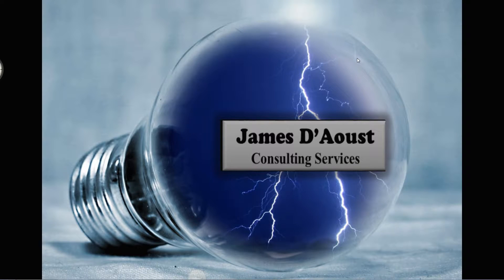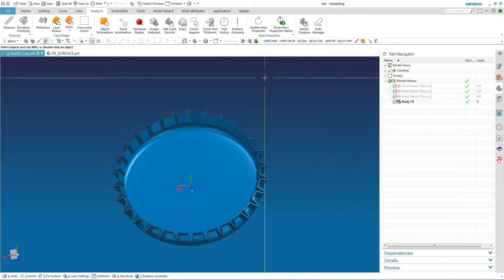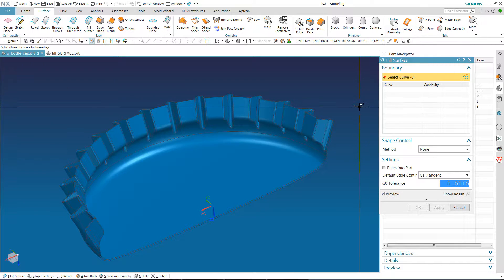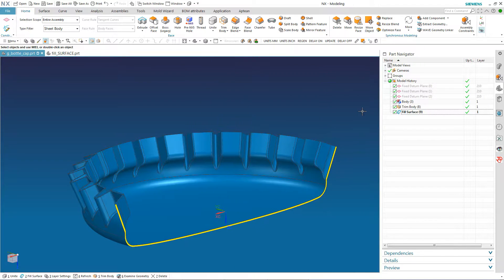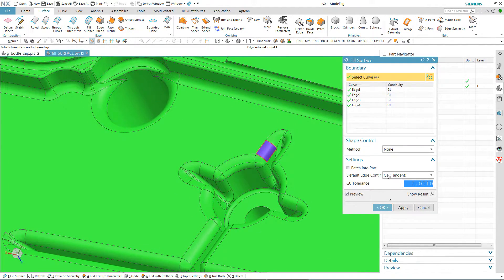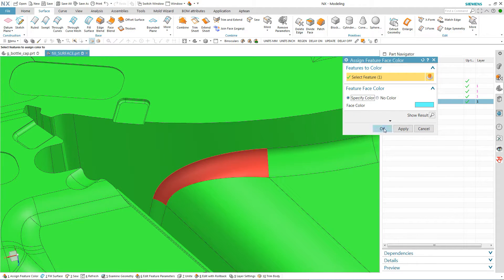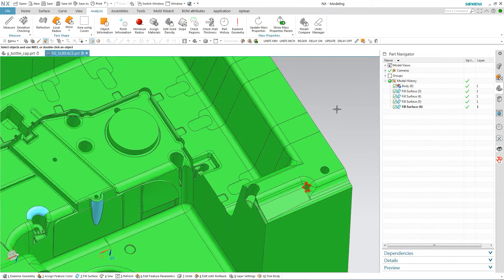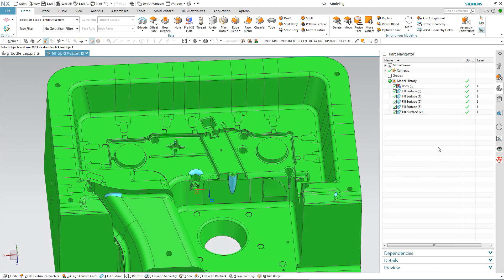NX surfacing fill surface command tutorial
Siemens NX surfacing "fill command" tutorial by James D'Aoust Consulting. Another in a series of NX "tips and tricks" offered by JD.

  James D'Aoust Consulting offers over 30 years of CAD experience, and 18 years of NX expertise in NX usage and training, including MoldWizard standard parts, please check out my website link!